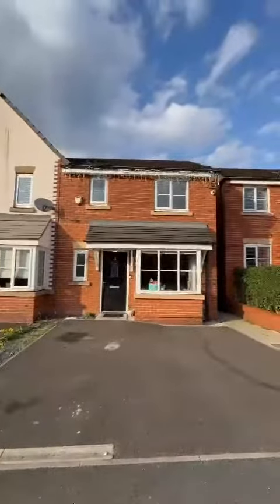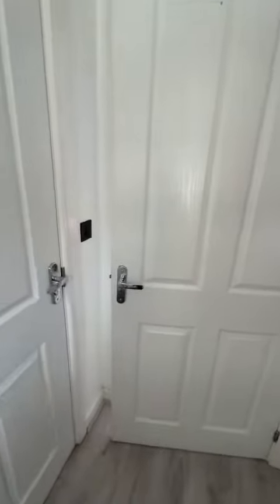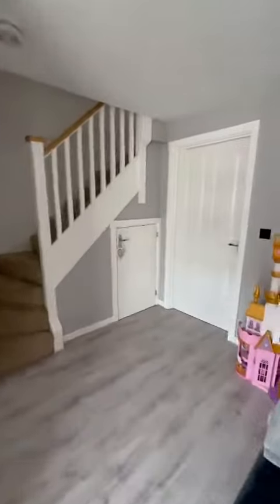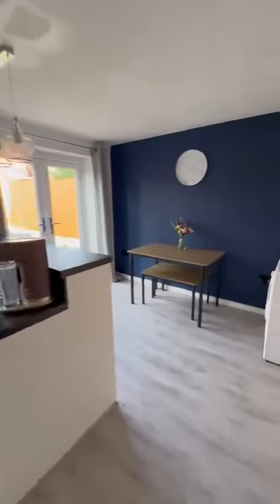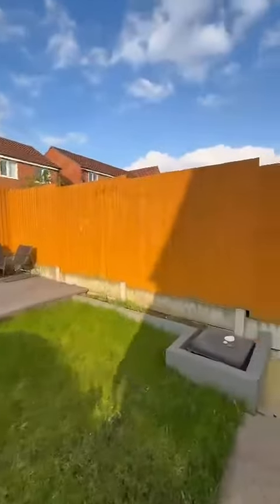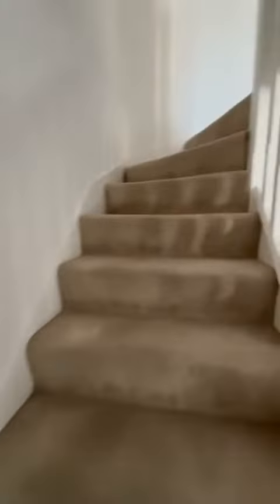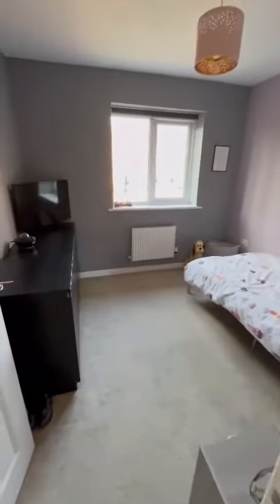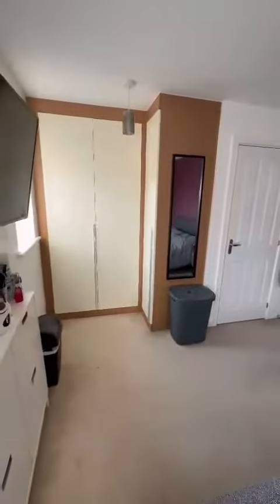Chesterfield Close, Eccles, M30 - Property Tour Video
Located on the desirable Bridgewater Development, sandwiched between the popular Monton and Worsley Villages is this stylish semi-detached property, which is less than 10 years old!